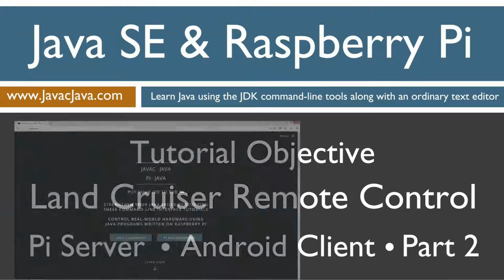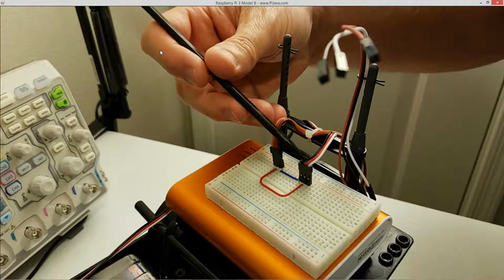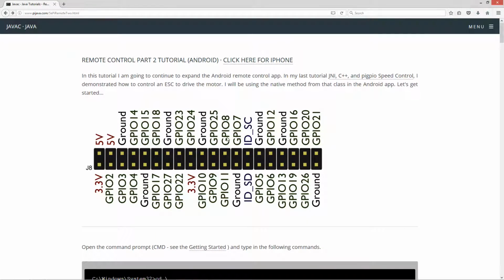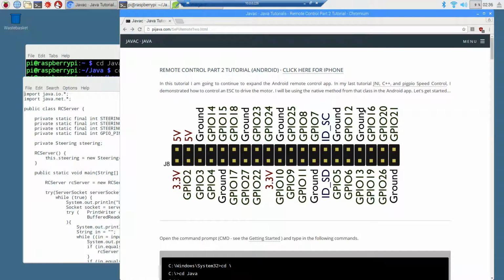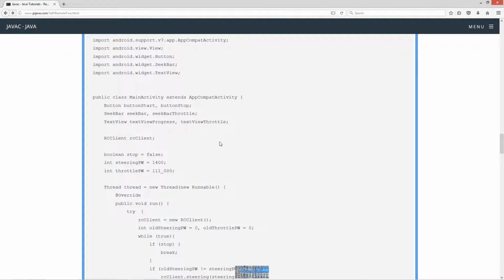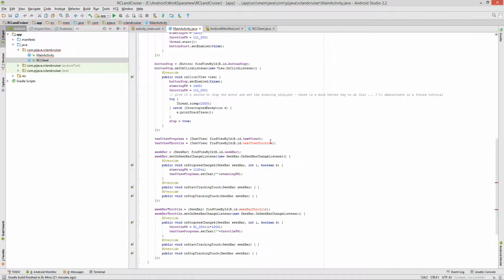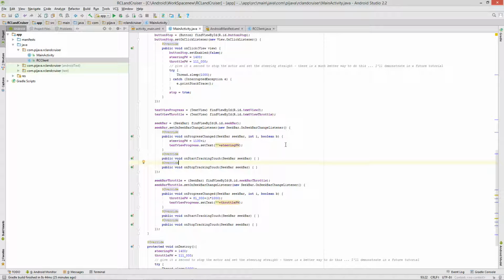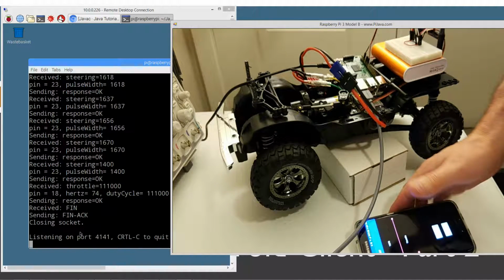Java and Raspberry Pi Programming - Android Remote Control Part 2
In this tutorial I am going to continue to expand the Android remote control app. In my last tutorial JNI, C++, and pigpio Speed Control, I demonstrated how to control an ESC to drive the motor. I will be using the native method from that class in the Android app. Let's get started...